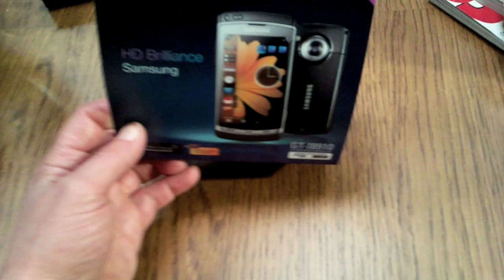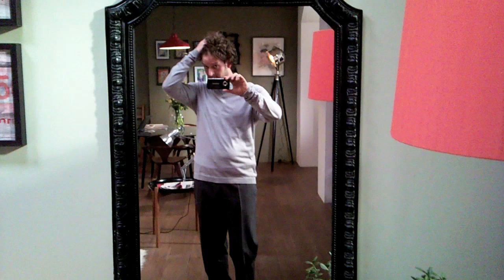YouTube HD Camera Trick Challenge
OUR CHALLENGE: GUESS HOW WE DID THIS. This clip was shot on an I8910 HD phone, a new camera phone just released by Samsung with an 8 megapixel camera  that can actually record and output video in HD format. It was shot in one take, with no post production or special effects of any kind. Everything you see here was done "in-camera". Our challenge to you is to figure out how we did it. Hint: it's worth watching in HD...